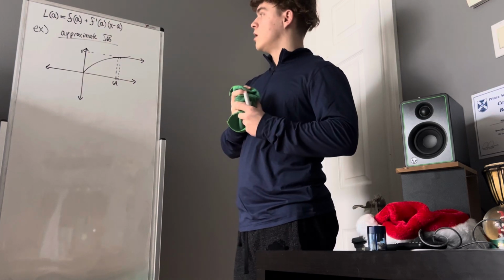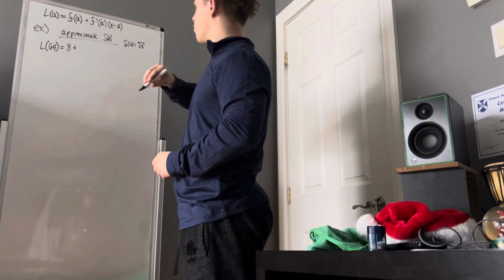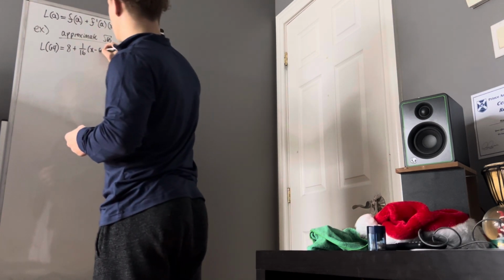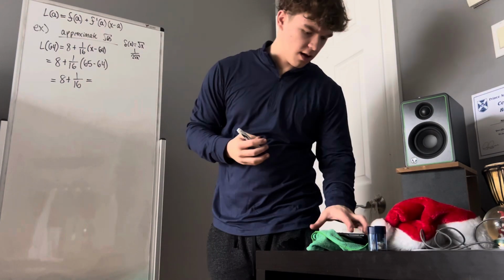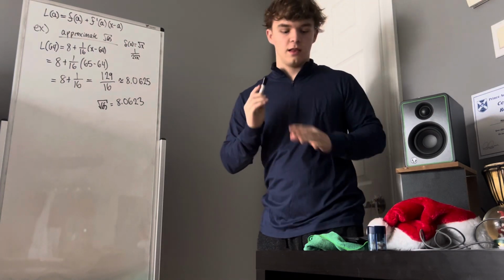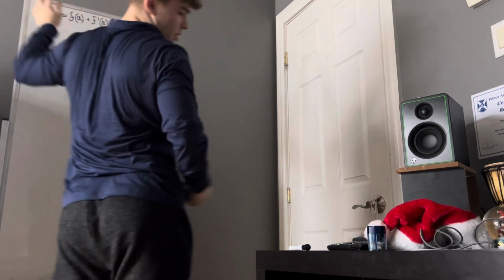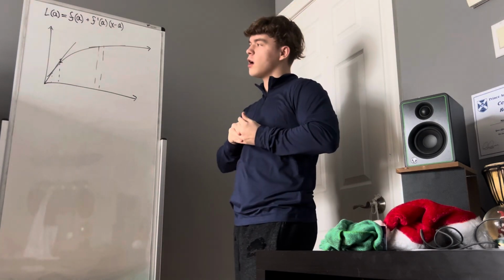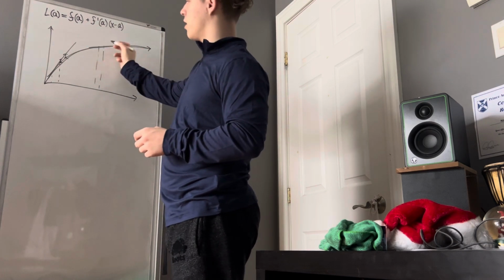Calc 1 | E15 | Linear Approximation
In this video we will discuss how to approximate values, such as square roots of non-perfect-square numbers.
I hope this video helped you as much as needed. Good luck on your calculus.